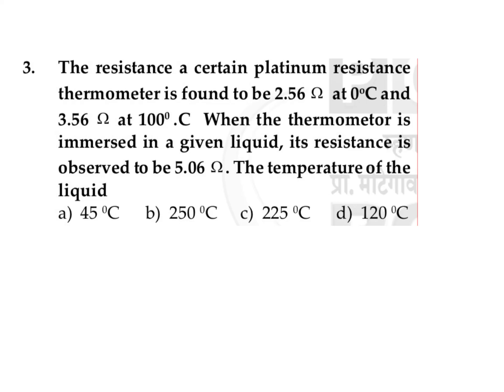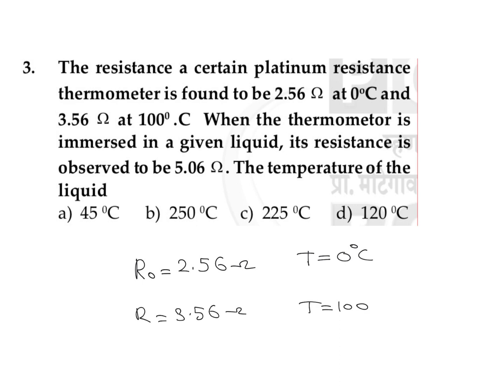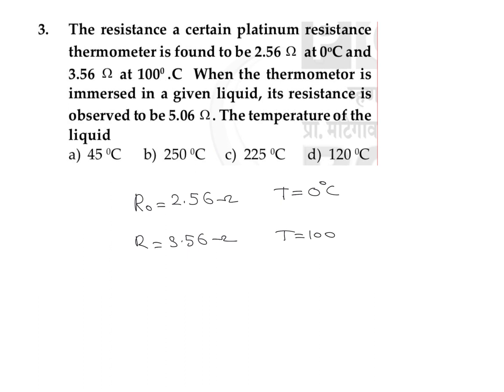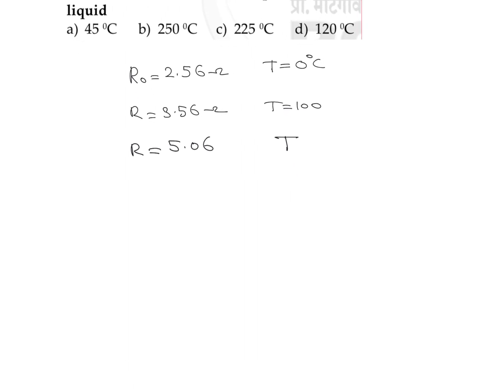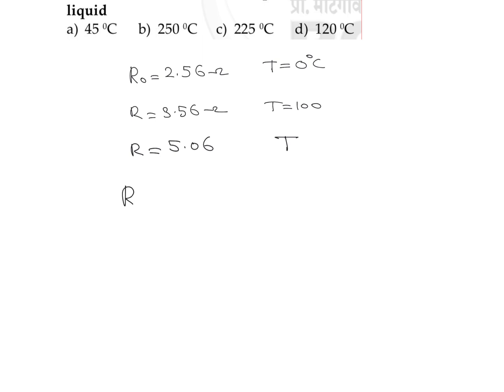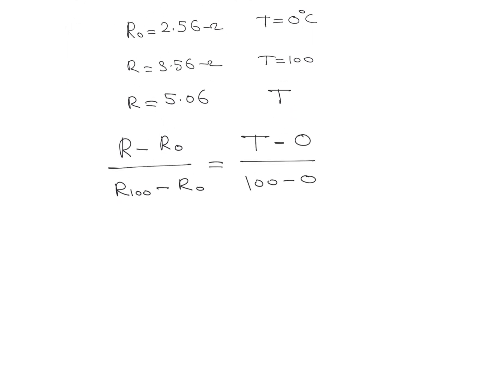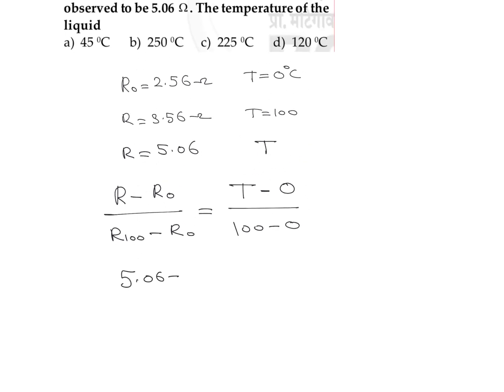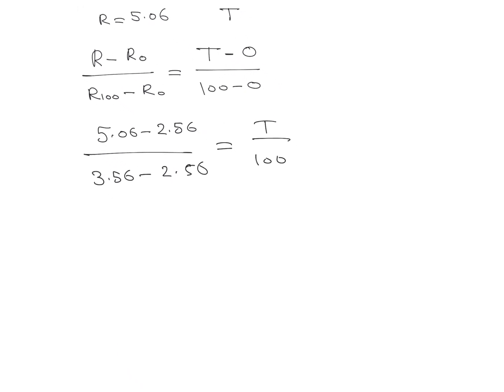RCC ASSIGNMENT THERMAL PROPERTIES OF MATTER Q-3